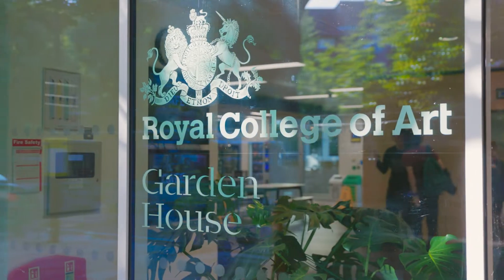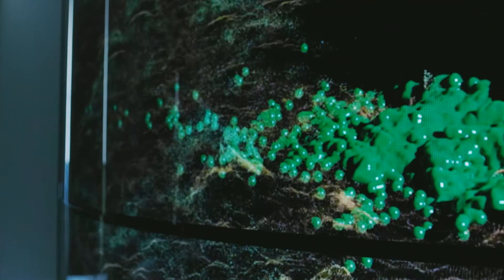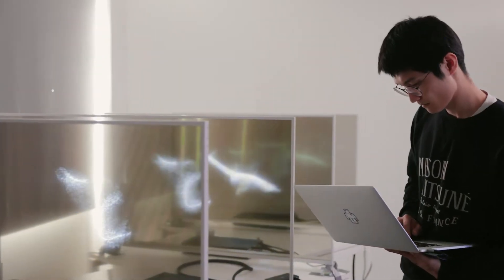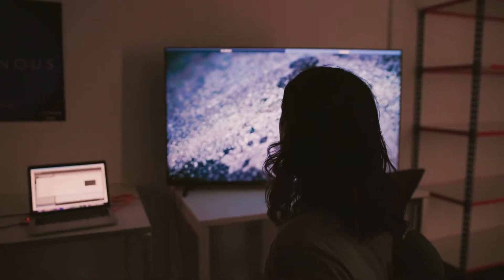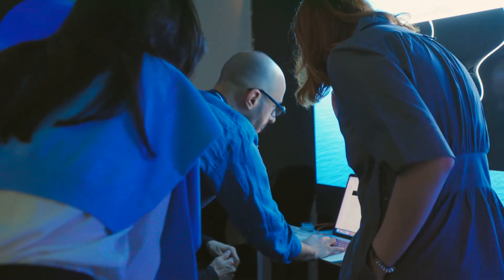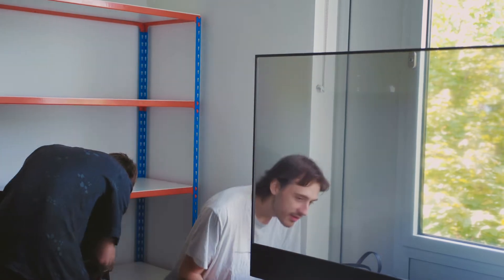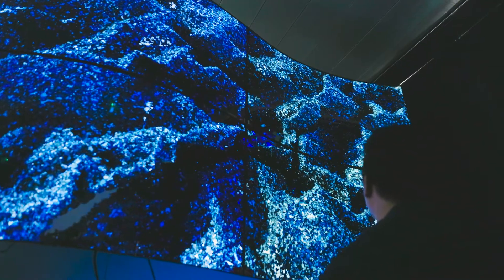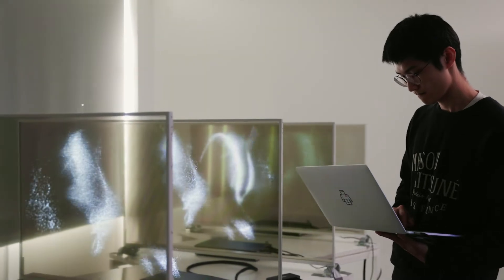The harmony of OLED tech and Art ㅣ OLED X RCA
LG Display’s OLED technology meets IED students at the Royal College of Arts, one of the most influential institution in the world.

Discover the astonishing characteristics of OLED that inspired the students within the theme of ‘Luminous’.